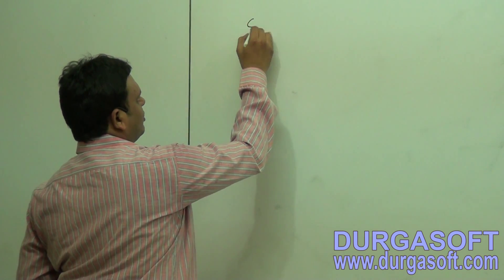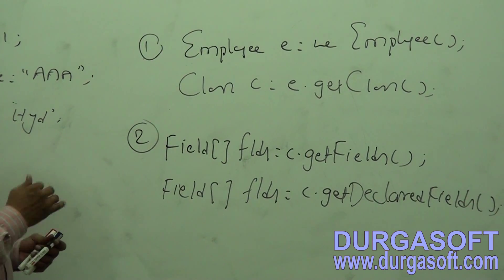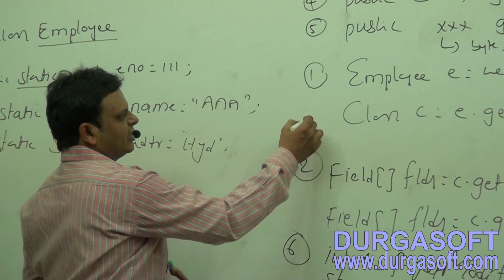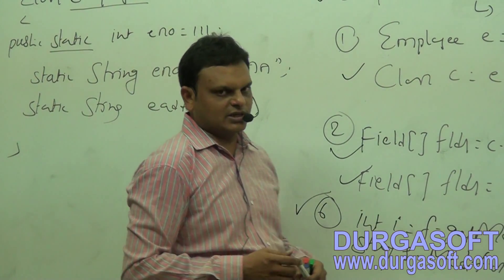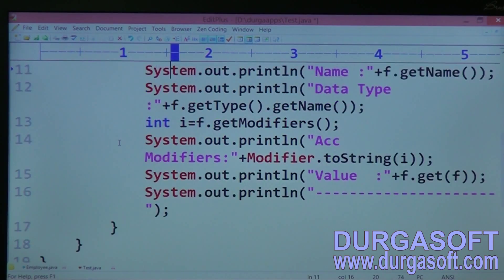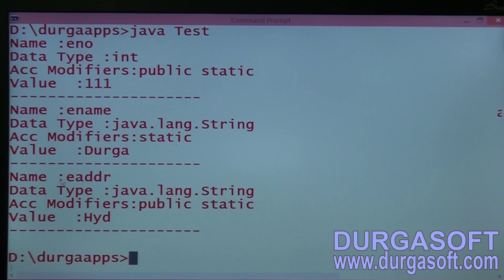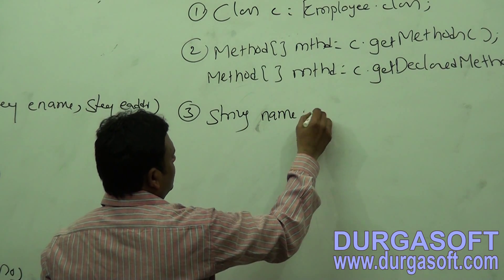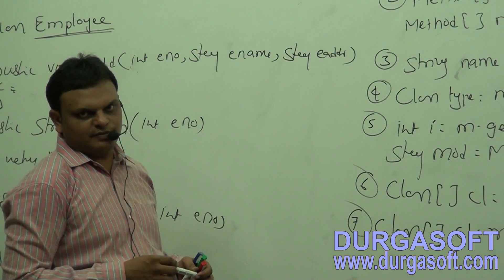Java Reflection API Part 4